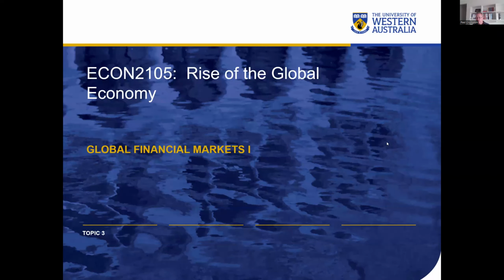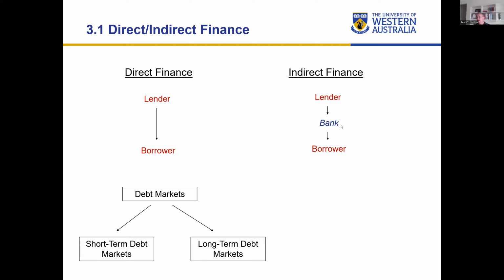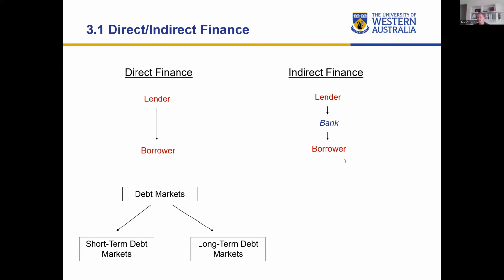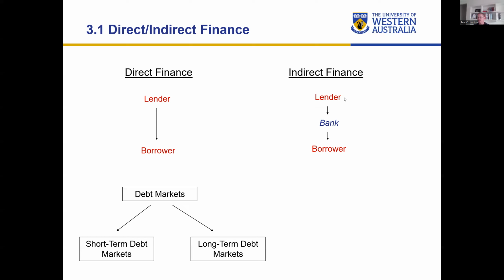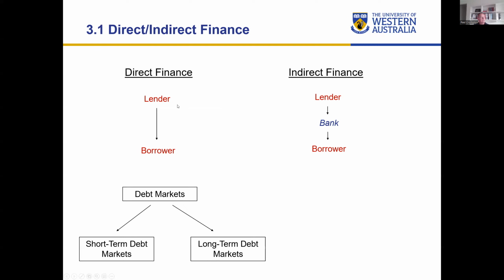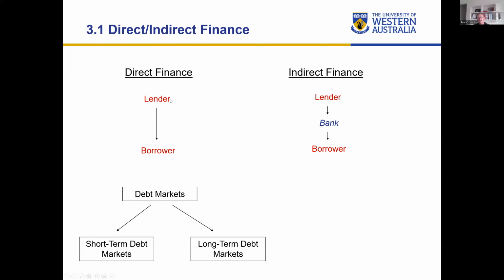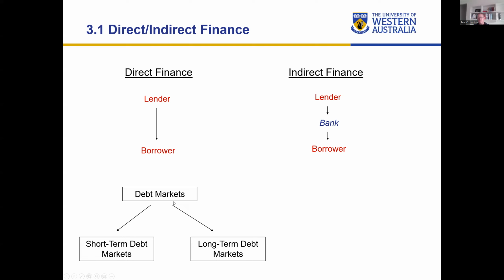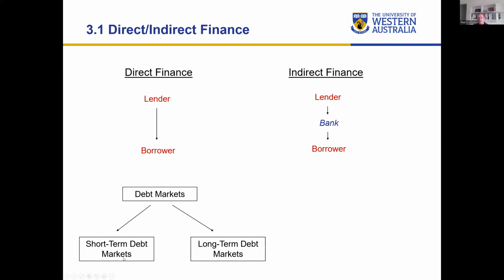ECON2105 T3 Lect 1